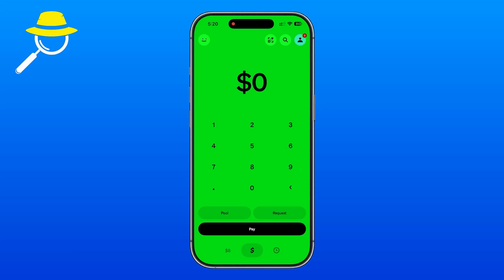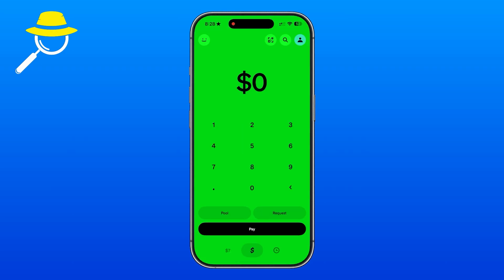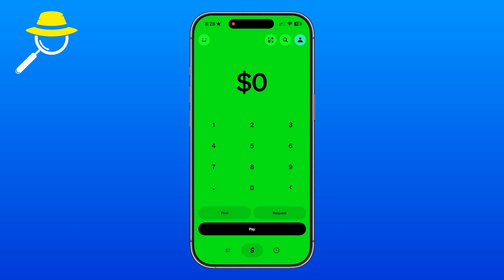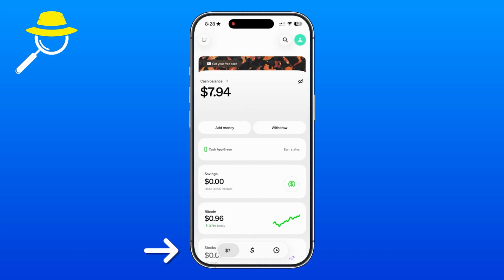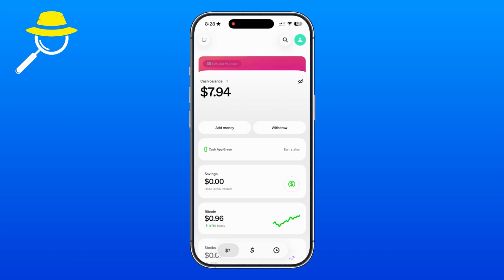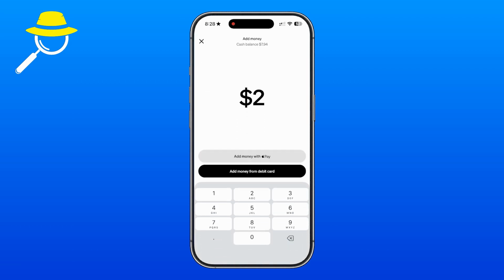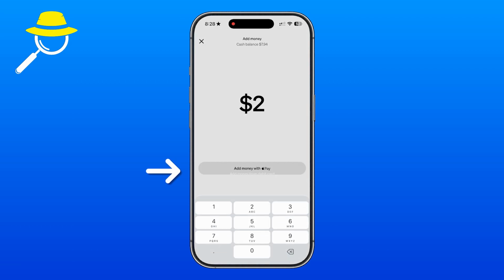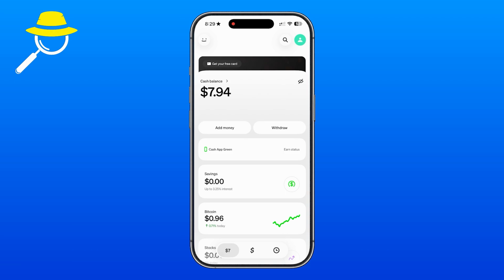How To Deposit Money With Cash App (Add Money Into Cash App) - 2026 Guide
Learn how to deposit money into Cash App with this easy step-by-step tutorial. Follow the simple instructions to add money from your linked bank account or deposit paper money at eligible locations to fund your Cash App balance. This guide works with the latest version of Cash App in 2026.